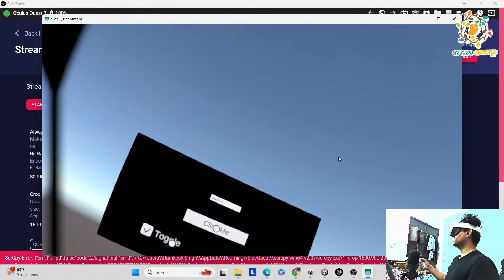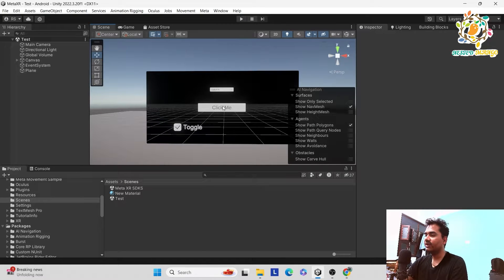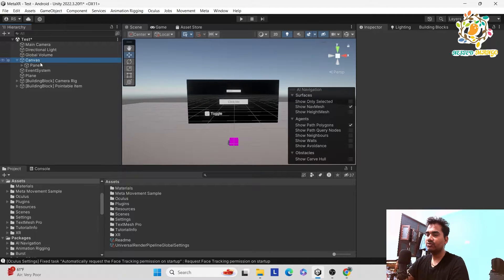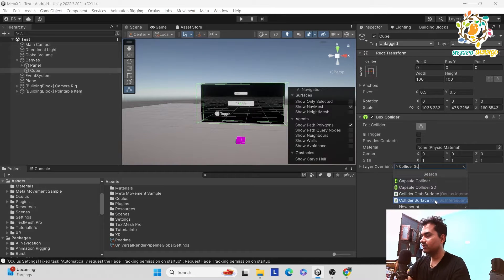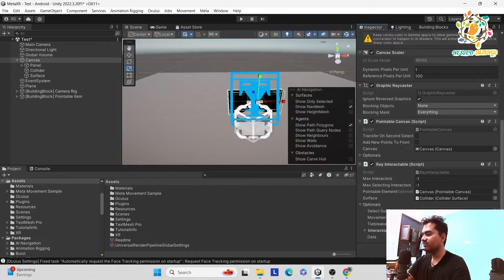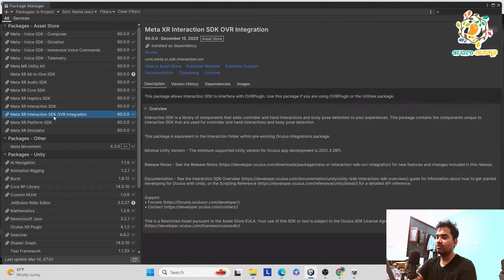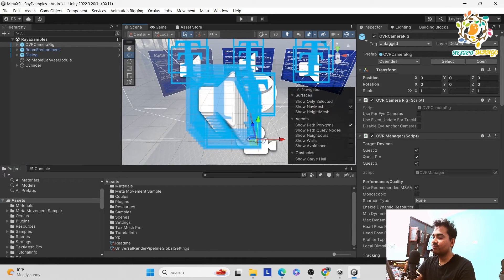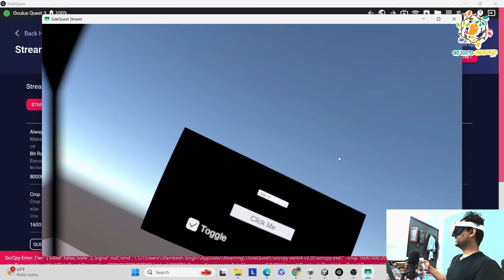Unity VR Meta XR Normal Canvas Interaction Using Ray (Button click) Ep.08|Interact to UI in Meta XR?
Welcome to Episode 8 of our Unity VR tutorial series, where we delve into the intricate world of Meta XR and Unity VR development. In this episode, we focus on enabling Normal Canvas Interaction using Raycasting for button clicks and UI interactions within Meta XR environments. This comprehensive tutorial covers everything from the basics of setting up your Unity project for VR to implementing advanced techniques for interactive UI elements using rays. Whether you're a beginner or an experienced developer, this video will equip you with the skills needed to create intuitive and immersive VR experiences. Discover how to make your Meta XR projects more interactive and user-friendly by mastering the art of ray-based UI interactions today.

Best Unity Assets Recommended By ME :
Final IK
3D WebView for Android , VR and iOS (Web Browser)